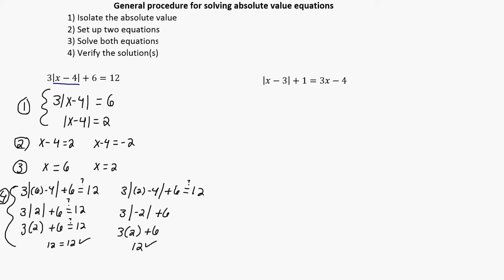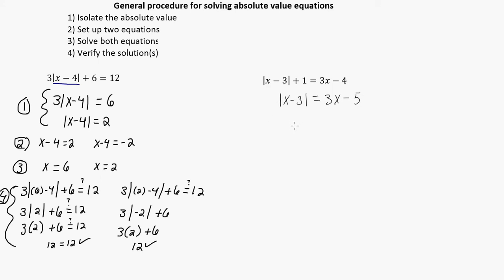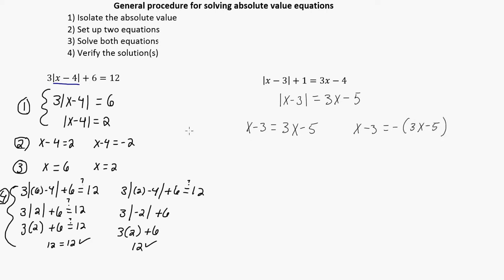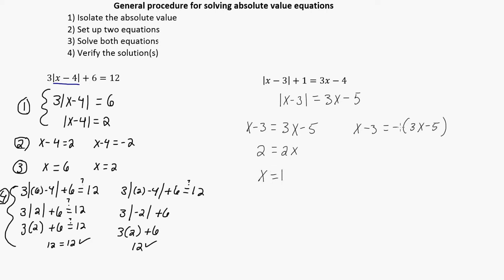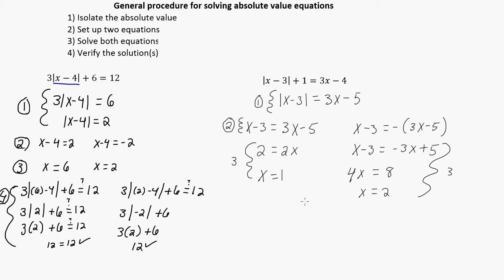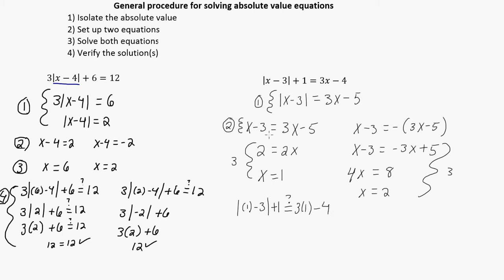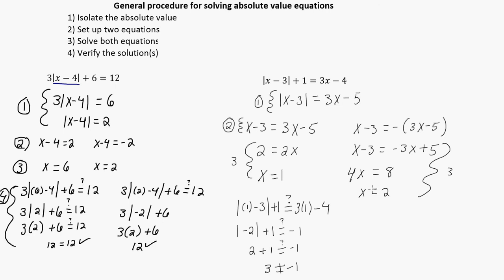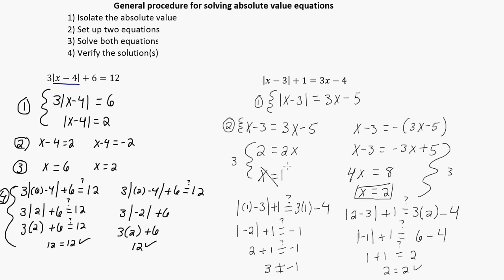General Procedure for solving absolute value equations Part 2